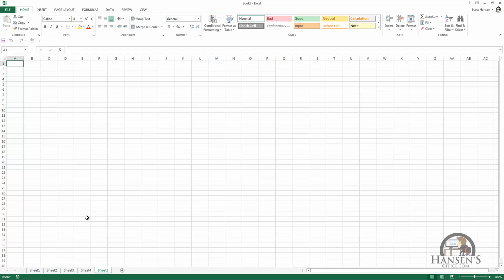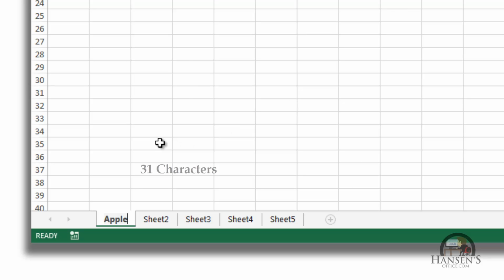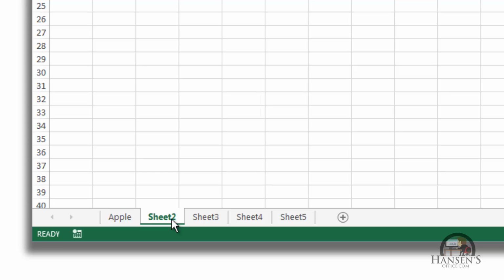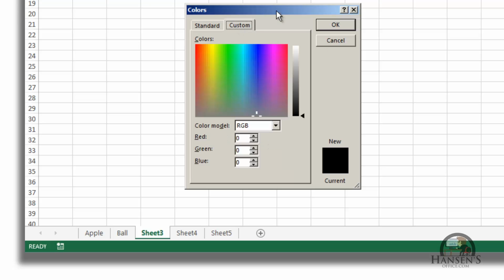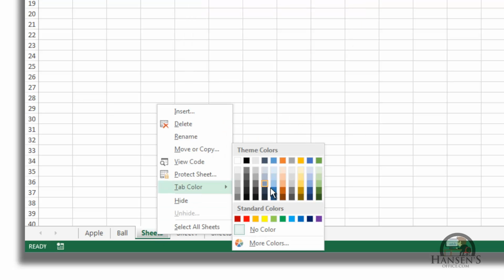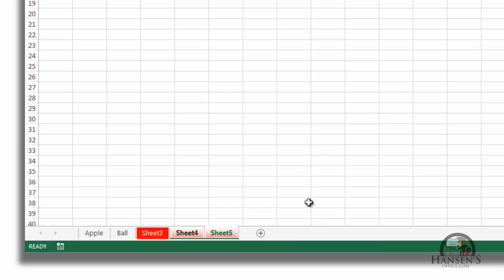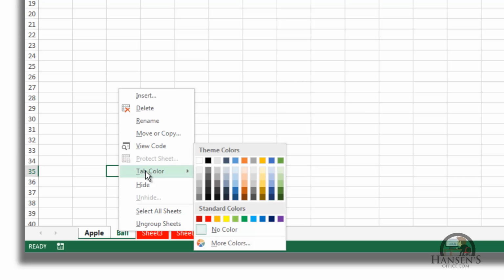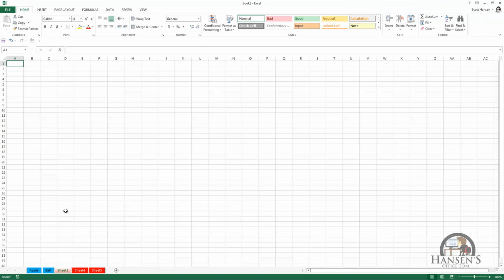00470 Worksheet Appearance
The worksheet is a central component of Excel. Knowing how to change the name is essential and changing the appearance (color) can help visually organize your worksheets. You can select individual sheets or multiple adjacent and non-adjacent sheets.